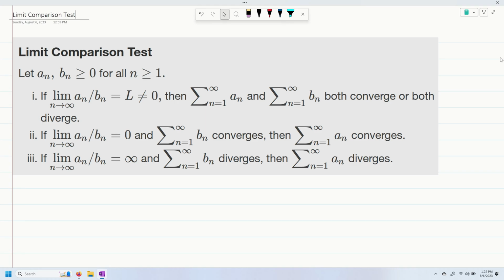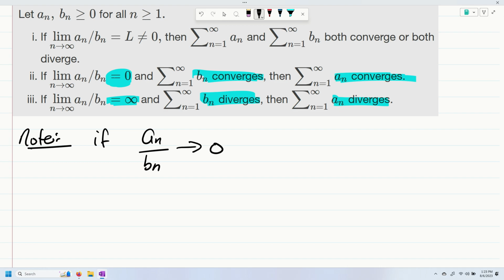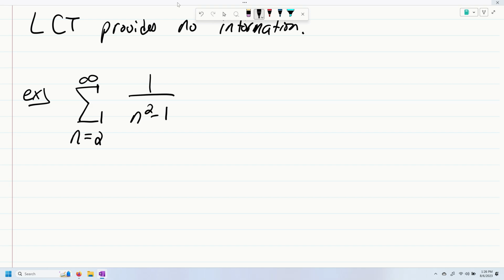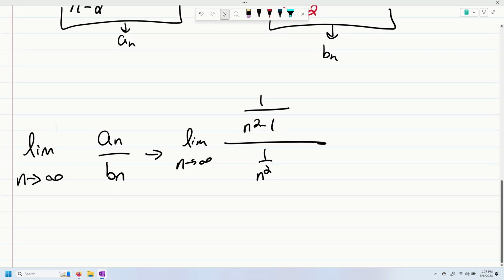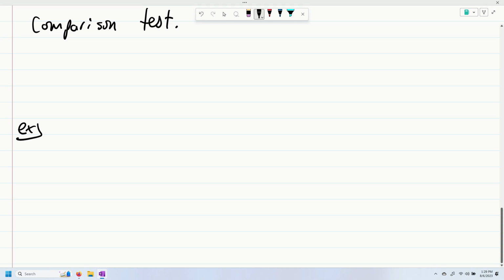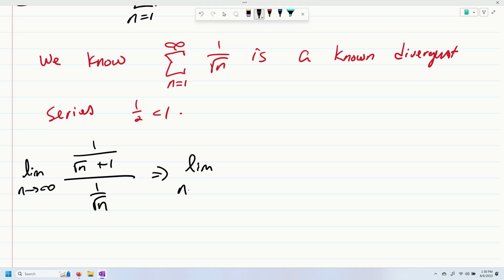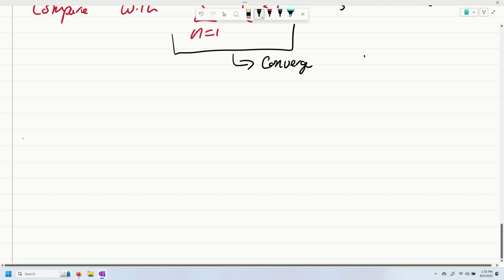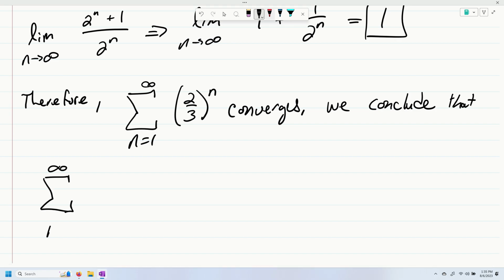Limit Comparison Test